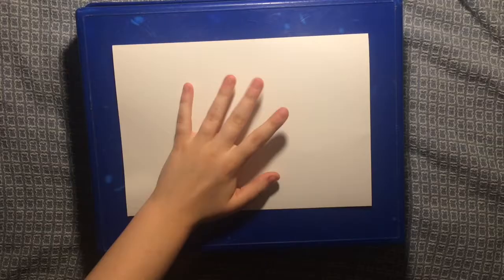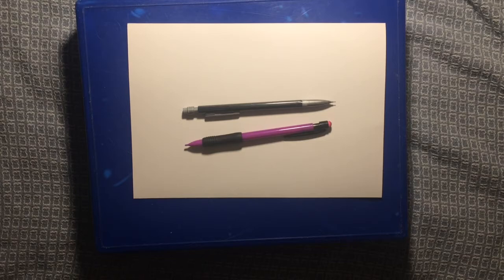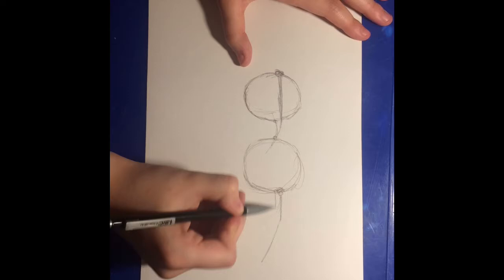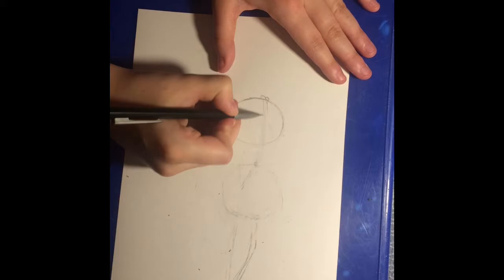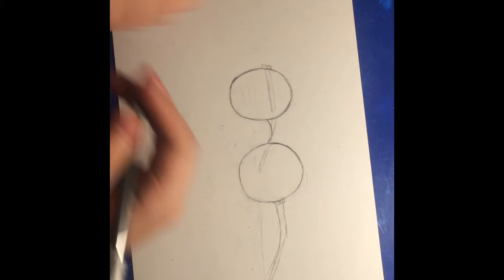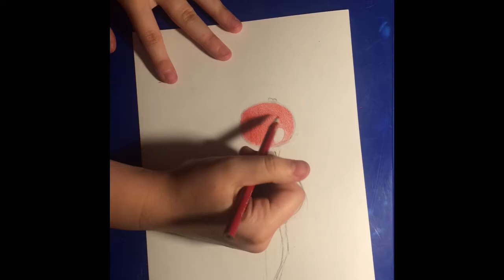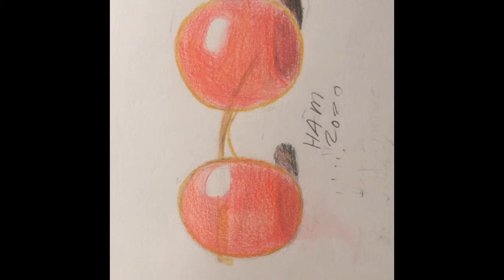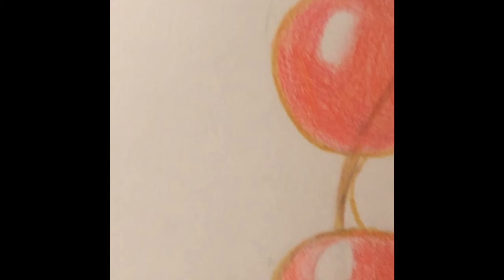Drawing Without A Reference?! || Drawing Challenge FAIL!